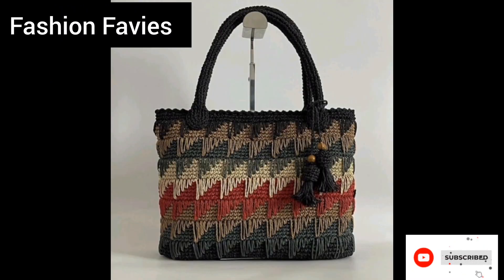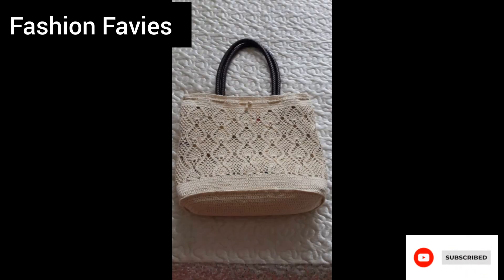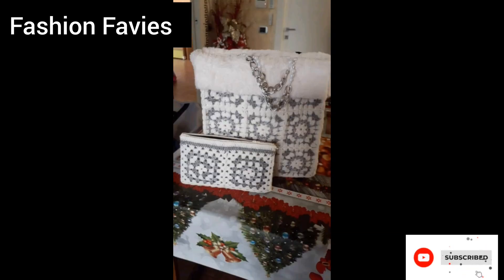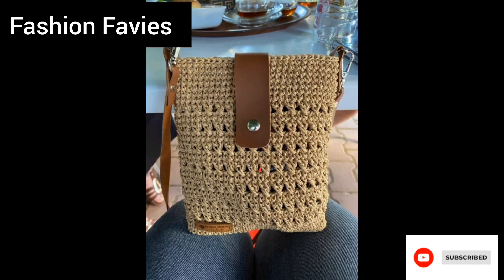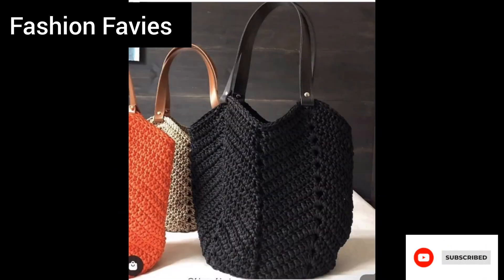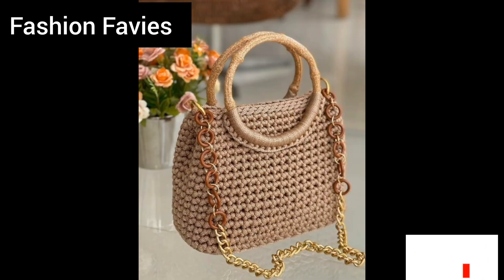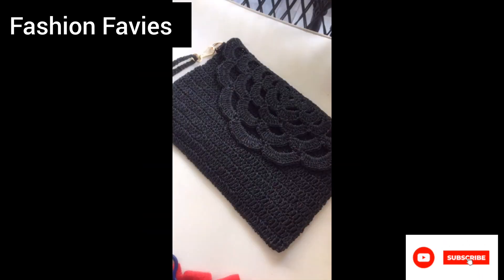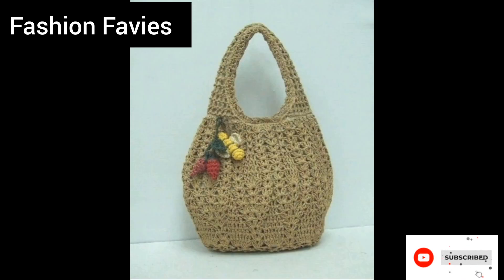Stylish And Modern Crochet Bag//50+Amazing Designs//Fashion Favies: